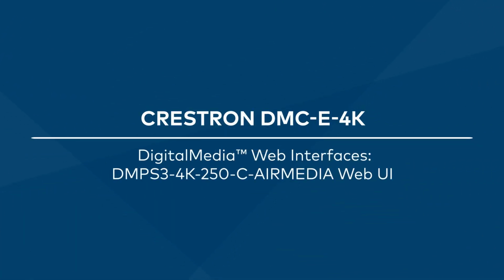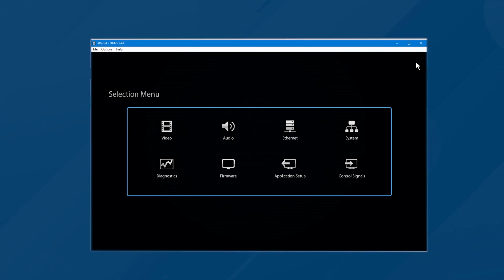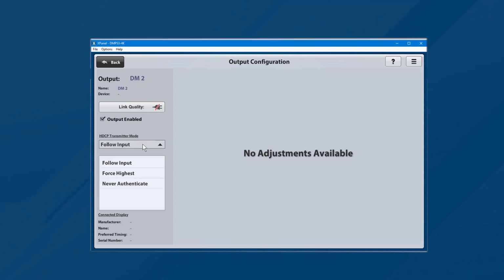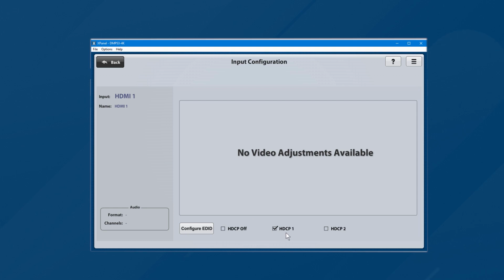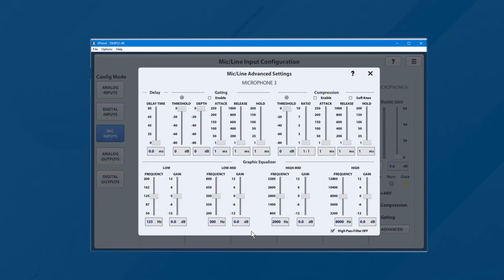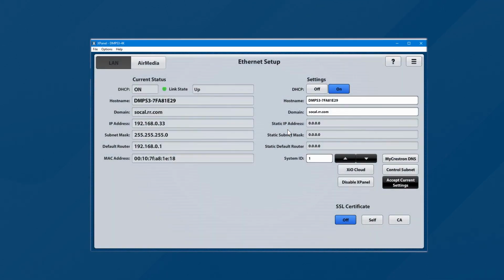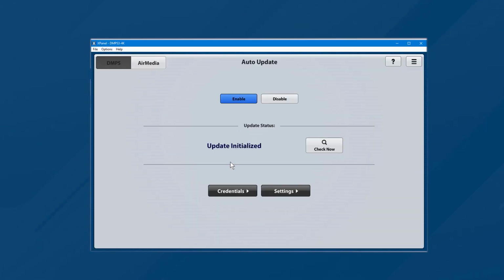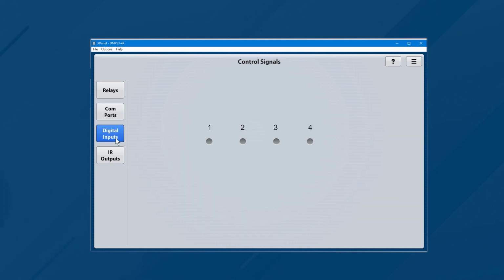CTI | DM Certified Engineer-4K (DMC-E-4K): DigitalMedia™Web Interfaces| DMPS3-4K-250 AirMedia Web UI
In this video, learn about configuring the Crestron DMPS3 200 Series products with AirMedia Presentation Gateway using the built-in web user interface (web UI). Using the web interface to configure the DMPS3 200 Series device, configure the input and outputs, and any other built-in features. To work with the built-in AirMedia presentation gateway, navigate to the AirMedia tab. When enabled, the integrated AirMedia presentation gateway eliminates the need for a Crestron AirMedia Presentation System.